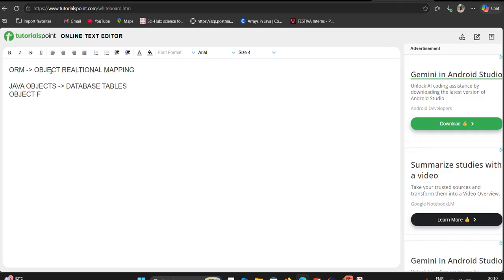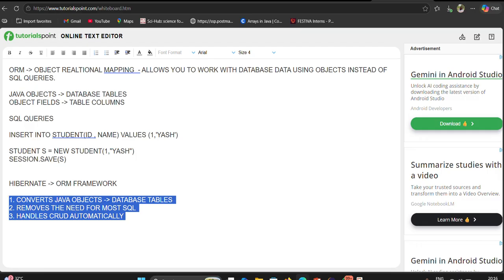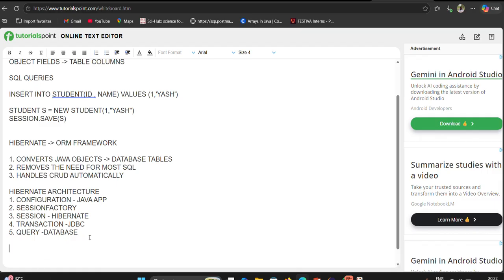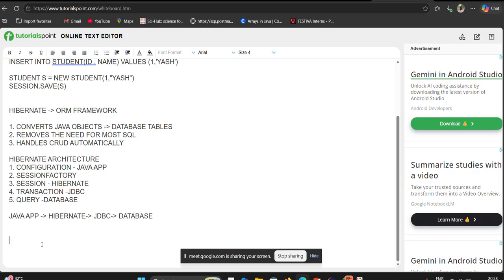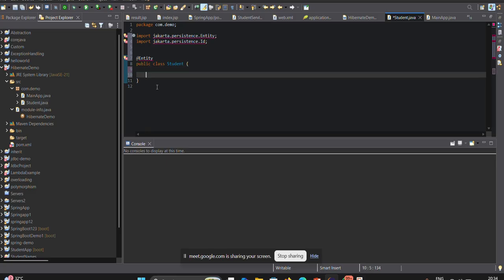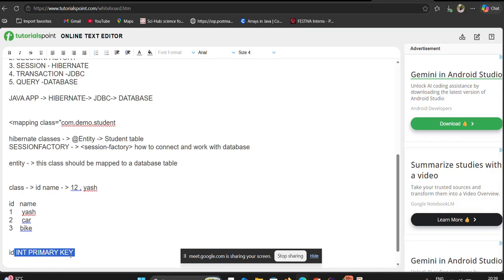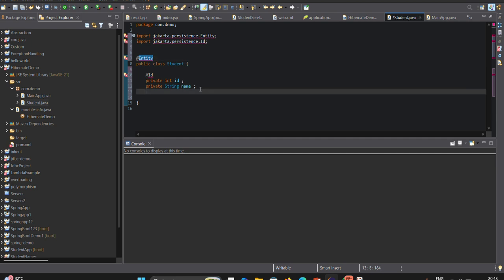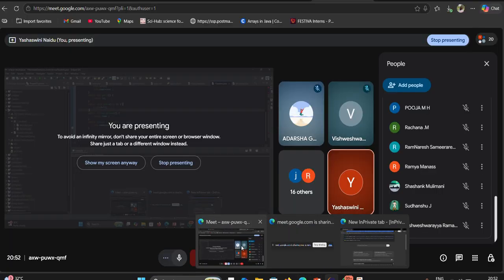Hibernate ,ORM and Hibernate Architecture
Learn Hibernate ORM in a simple and visual way! This video explains Object-Relational Mapping (ORM), how Hibernate works, and a clear breakdown of its architecture—from application to database. Perfect for beginners and interview prep.